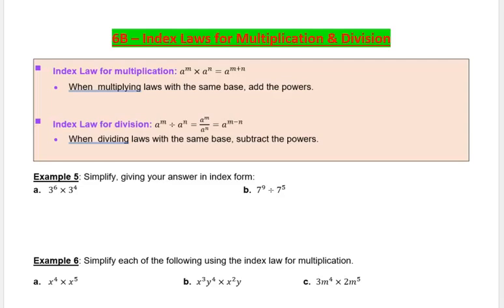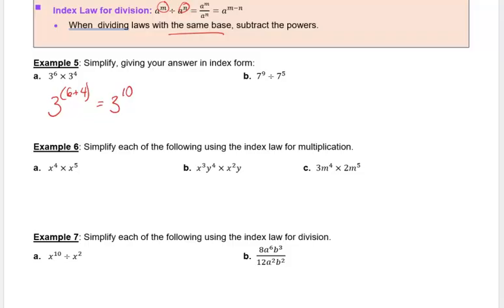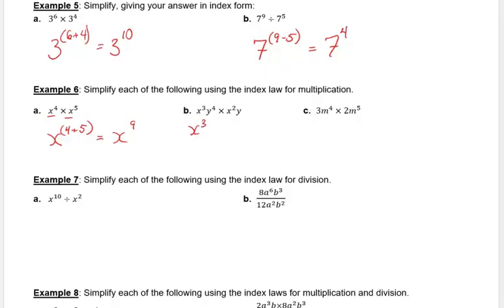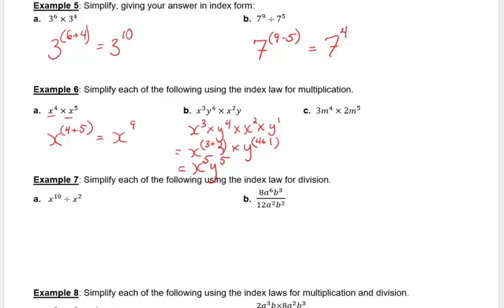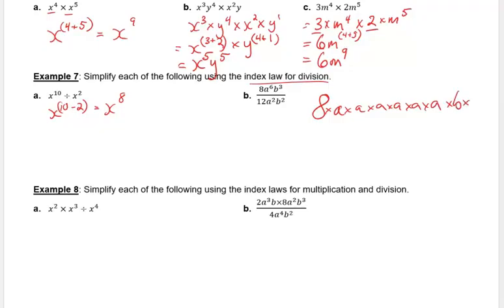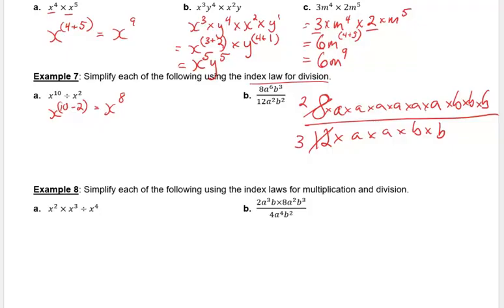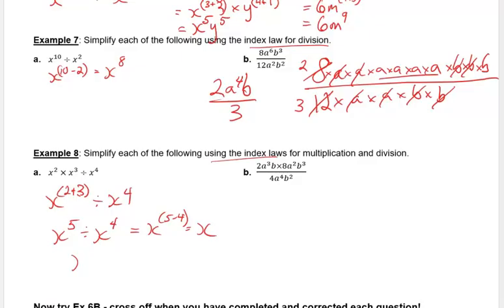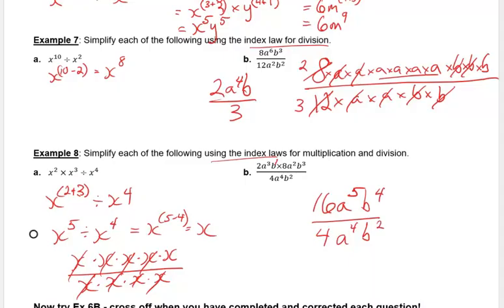Year 9 6B – Index Laws for Multiplication & Division